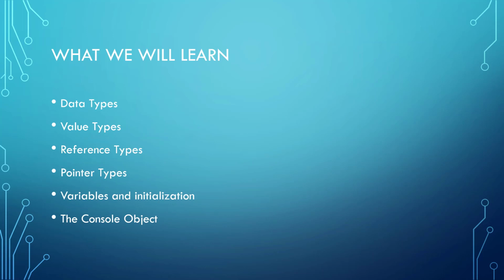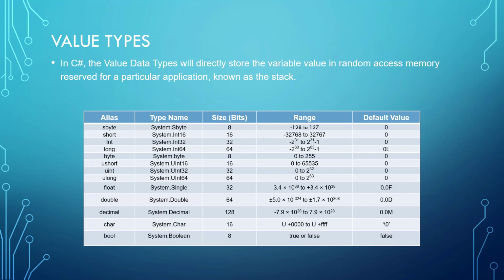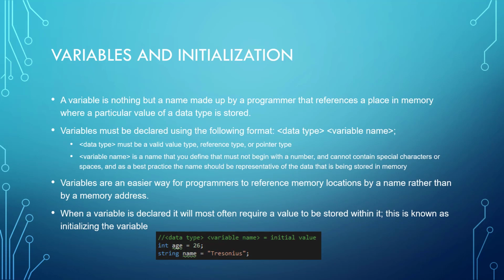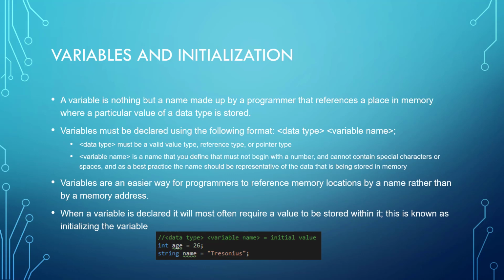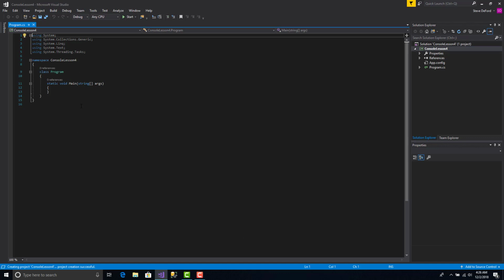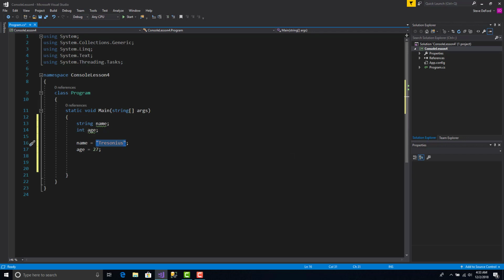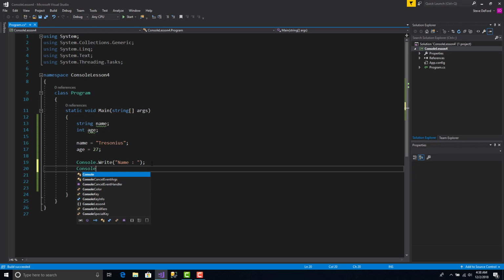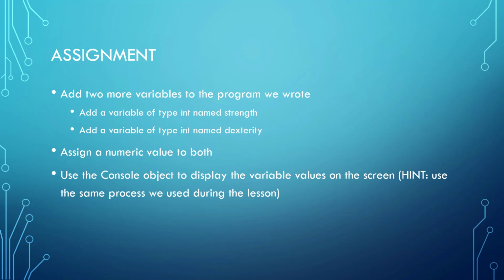Lesson 4: Data Types and Variables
Lesson 4 focuses on the concept of data types and variables, the two building blocks for programming any application.  This lesson will also introduce the student to the Console object.